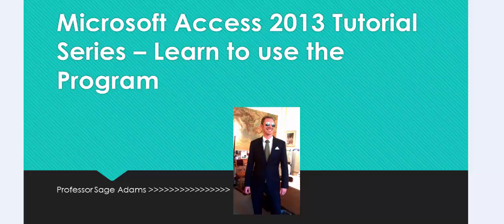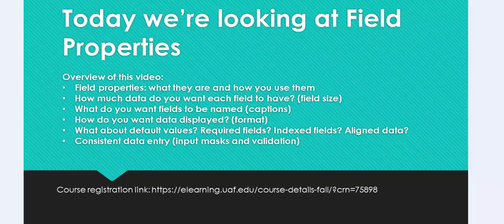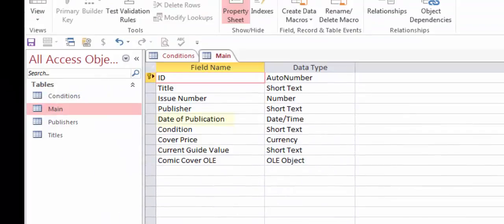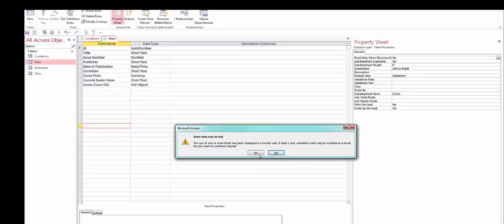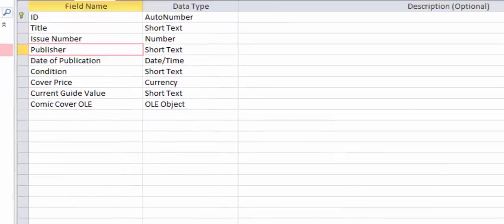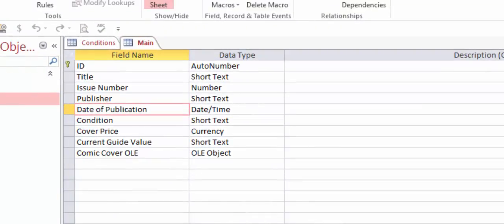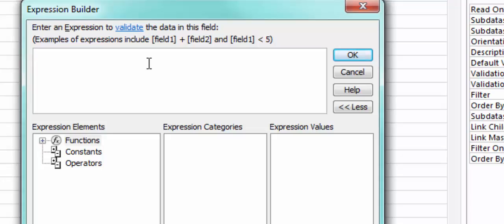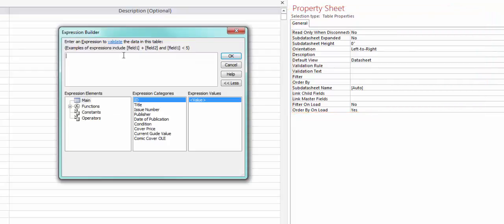Learning with Sage: Field Properties in Microsoft Access 2013